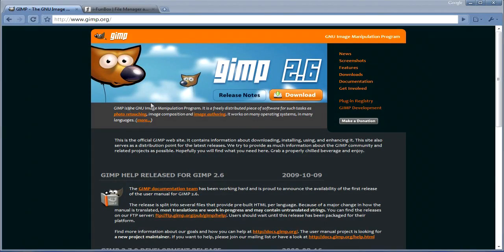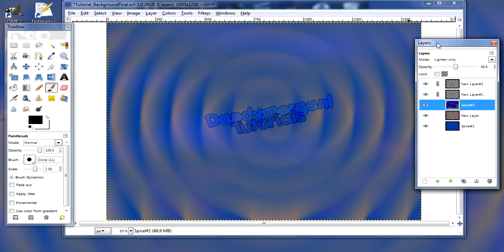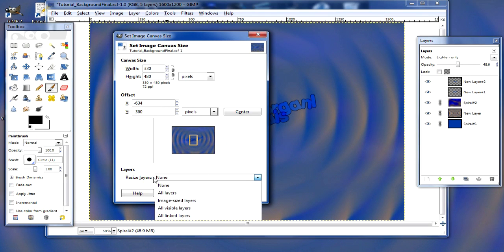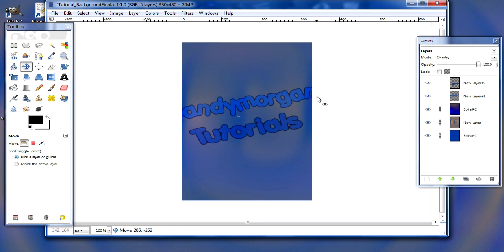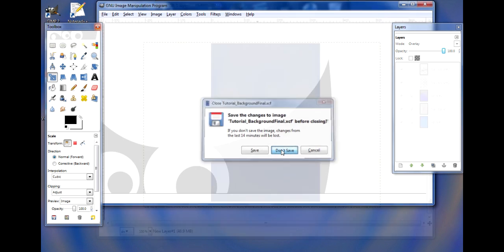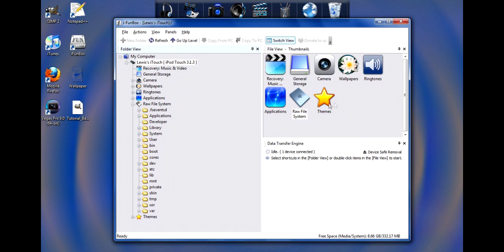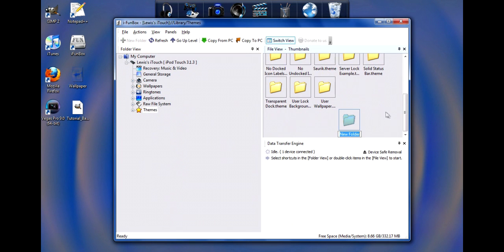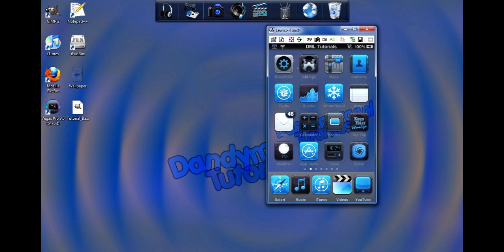How to create Backgrounds for a Jailbroken iTouch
***For some reason, Vegas decided to re-render certain parts of my video. Think I had the loop region or something like that. It shows the i-funbox website again or something like that. Just ignore it and enjoy my background music.***

This tutorial will show you how you can add in your very own wallpaper for your iPod Touch that's jailbroken. Your going to need to get 'Winterboard' through Cydia on your iTouch. Below the site links, theirs a little guide that tells you how to get it. I know that I previously had a tutorial where a program would create the wallpaper for you, but it turns out very bad. This is the best way to do it to get the best quality for your wallpaper. Just completely forget the other tutorial.
As mentioned in the video, I would include the sites, so here they are:

***How to get Cydia***
1. Jailbreak your iTouch
2. A jailbroken iTouch should come with Cydia, if not, find a way to get it.
3. Open up Cydia and go under Search (Bottom right corner).
4. In the search bar, search for "Winterboard" without the quotations.
5. Click on the section that says "Winterboard" on it. It will look like a blue background with a snowflake.
6. Click install at the top right corner.
7. Click on Confirm at the same corner as where Install was.
8. Wait for the process of installing to finish.
9. When it says Completed at the top, you can press the Home button on your iTouch to close out. (The round button on the device with a square on it)
10. Open up Winterboard and select a theme!